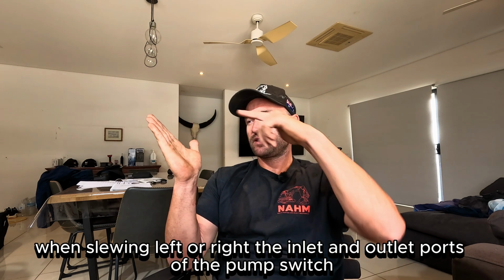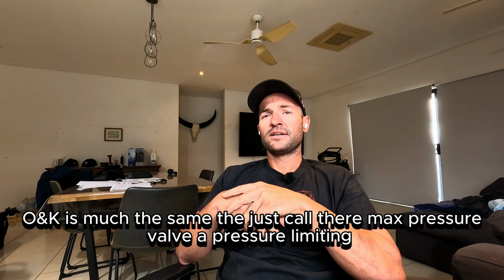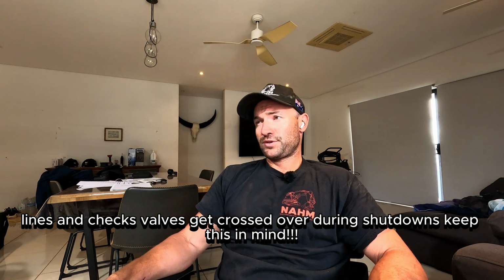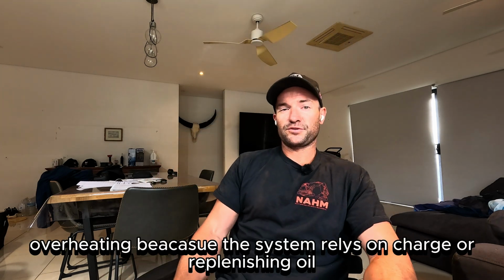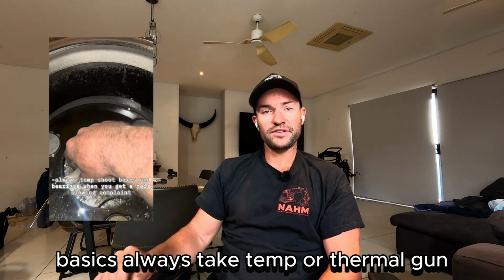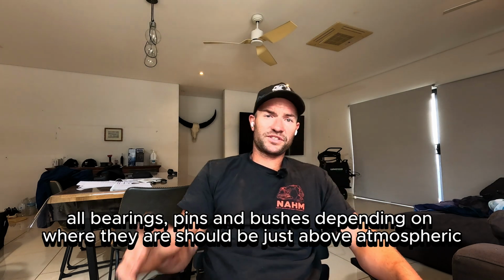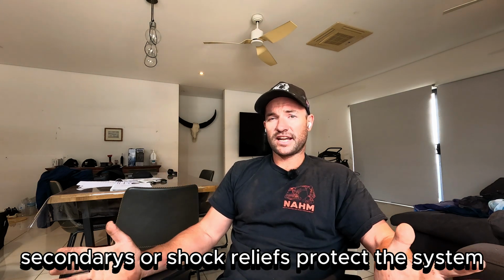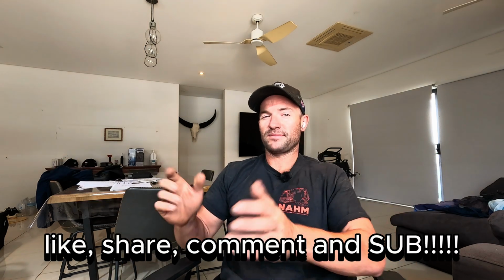Excavator Closed Loop Hydraulic Swing Circuit: Full Breakdown & How It Works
overview of closed loop hydraulic swing systems!